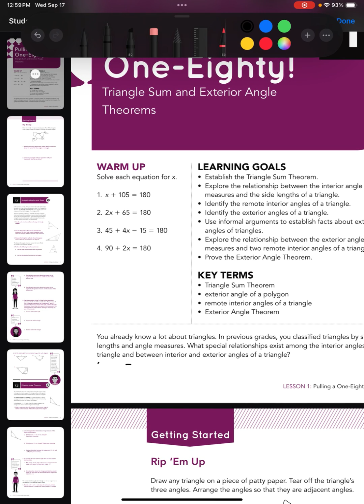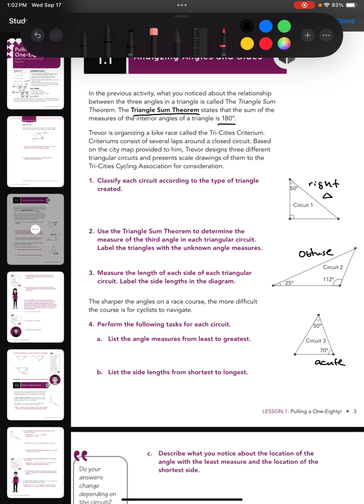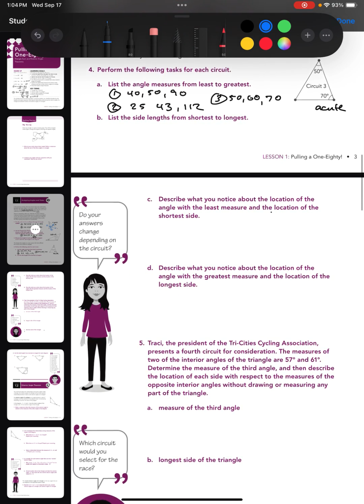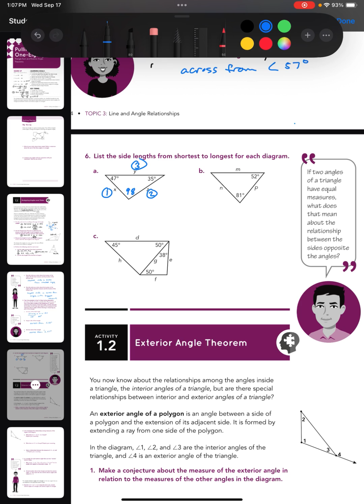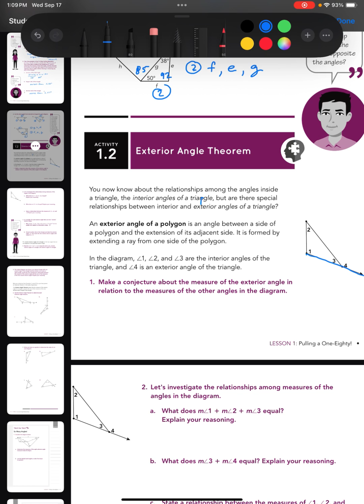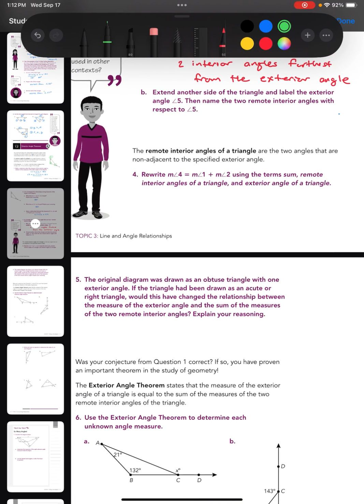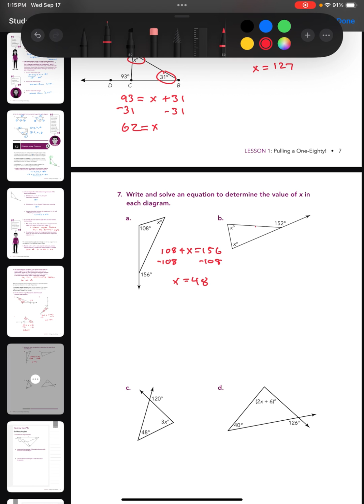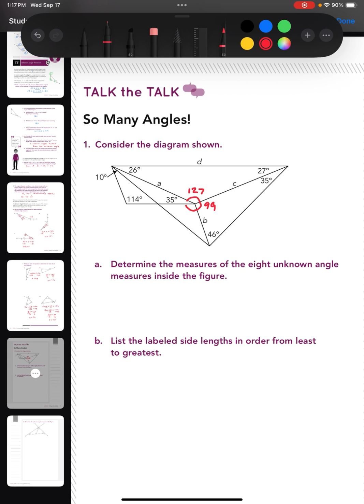Math 8 Unit 1 Topic 3 Student Lesson 1 - Triangle Sum and Exterior Angle Theorem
Triangle Sum and Exterior Angle Theorem